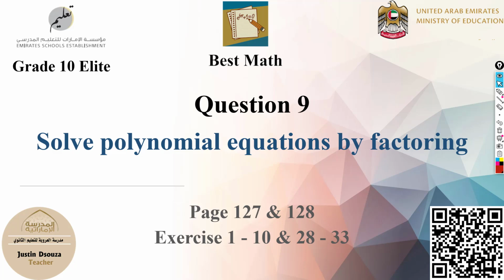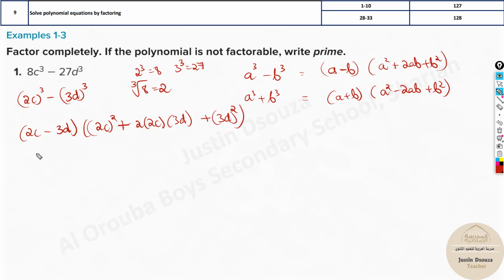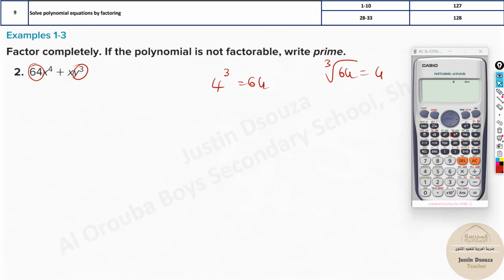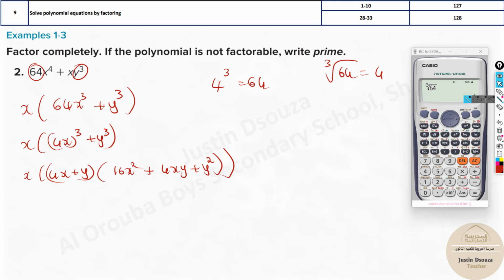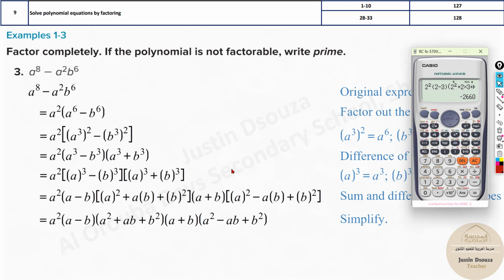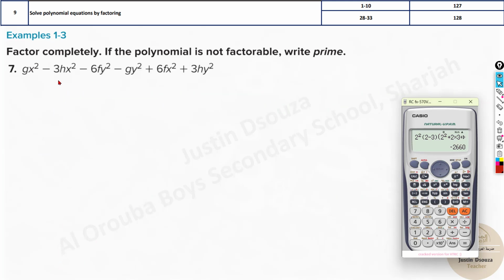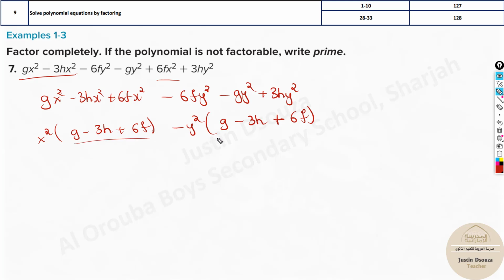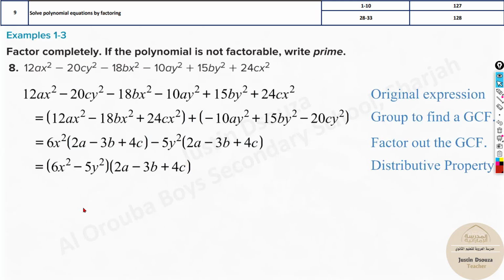G10E Question 9 Solve polynomial equations by factoring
G10 Elite Question 9 Solve polynomial equations by factoring